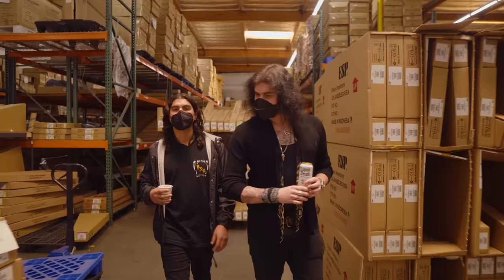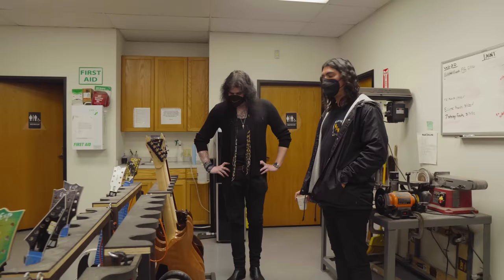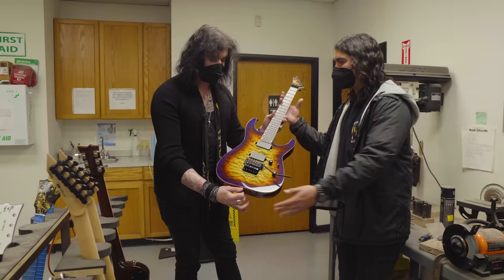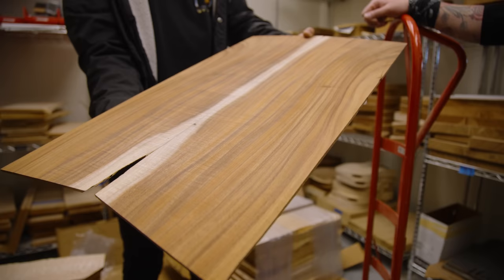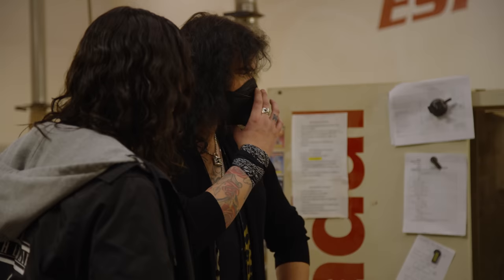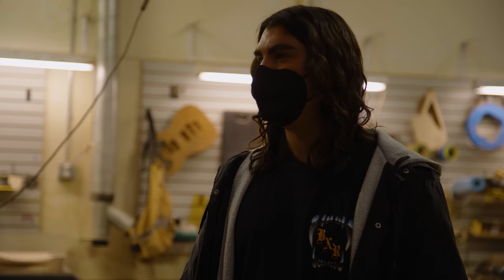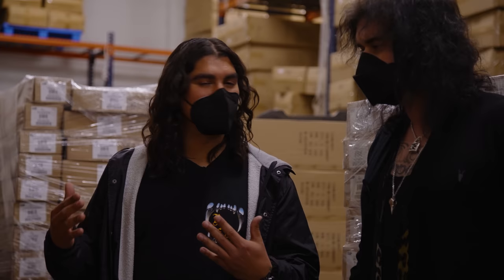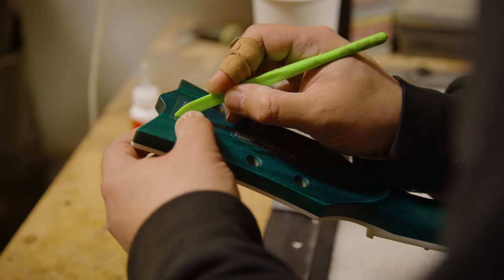ESP Guitars USA Custom Shop Tour! - Crazy Finishes & Legendary ESP Designs!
Just north of Hollywood, You'll find ESP's USA Headquarters & Custom Shop! Dagan takes a tour of this amazing place with ESP's director of artist relations Tony Rauser!

Watch the bodies get shaped into their new legendary final form and put together, the incredible paint work and finishes that ESP put on their guitars all the way through to final fit and assembly. This is a very special place to be!

Not only can you get a unique one off guitar built for yourself here, but this is where artists get their custom guitars built! The likes of James Hetfield, Kirk Hammett, Gary Holt, Will Alder and George Lynch all get their guitars from this awesome workshop!

Grab your own ESP or LTD Guitar at PMT

Check out our rundown of the new 2022 ESP & LTD from their Hollywood Showroom

Check out our USA 2022 Road Trip playlist here (It'll get updated every Tuesday, Thursday & Saturday!)

00:00 Intro
01:35 Final Assembly
06:58 Wood Room
10:15 CNC With Gill
13:47 Bare Necks And Fingerboards
16:14 Raw Wood
17:23 Painting With Ryan
24:37 Final Thoughts With Tony And Miguel